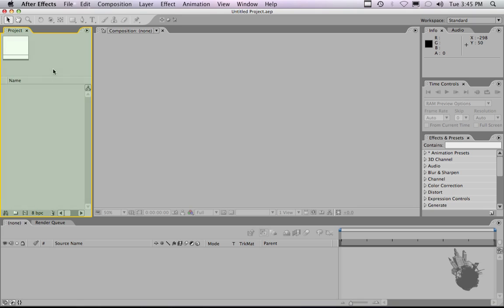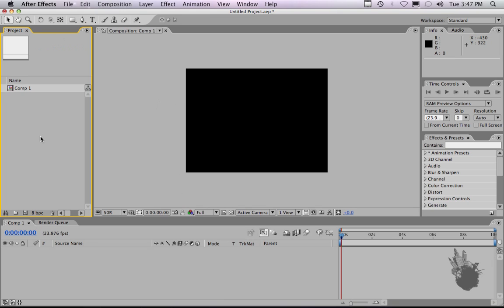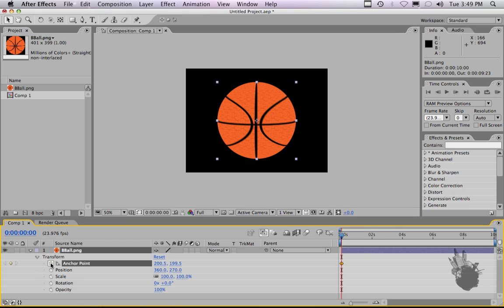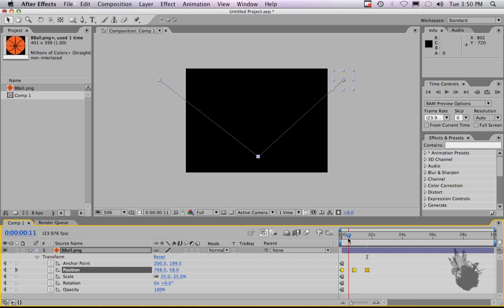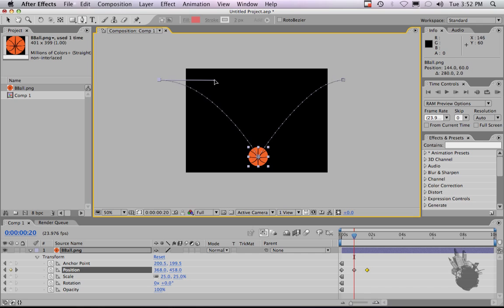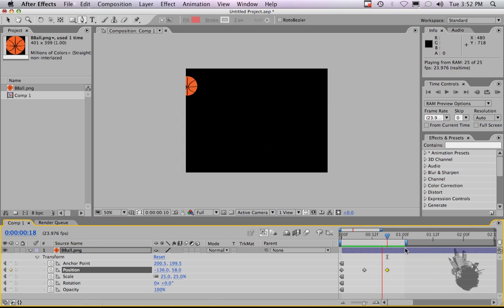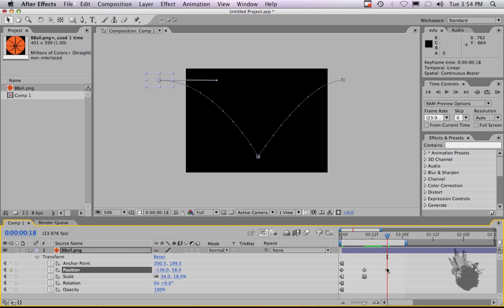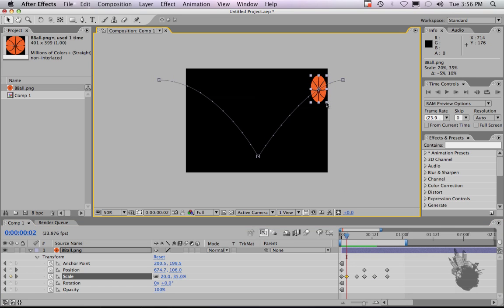001 After Effects and Flash Similarities Part 01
In this tutorial I will walk you through a basic workflow in After Effects using terminology from Flash for those who know Flash but haven't made the transition to After Effects.  Please check out high quality character animation tutorials